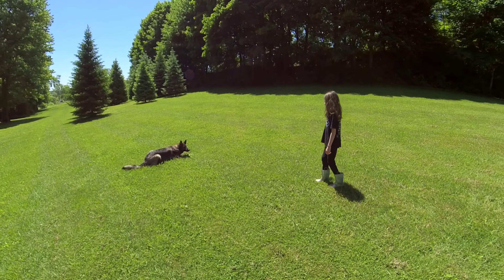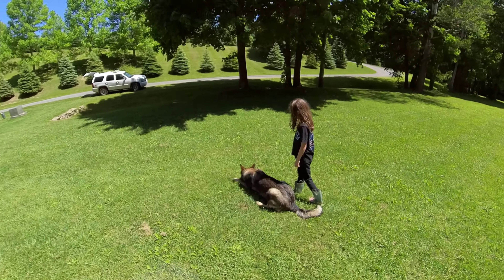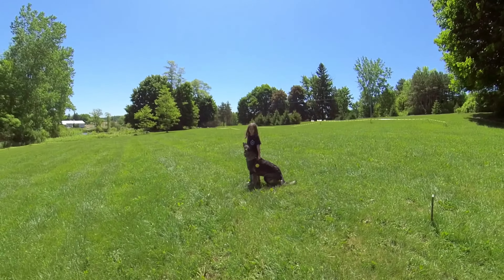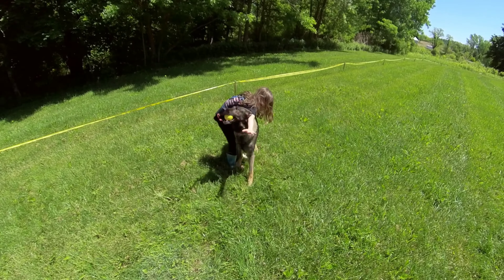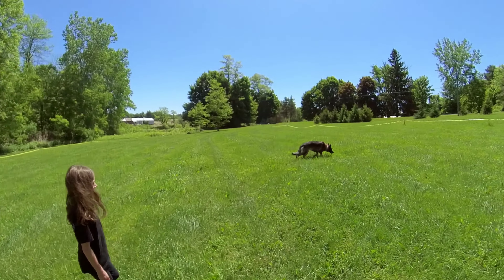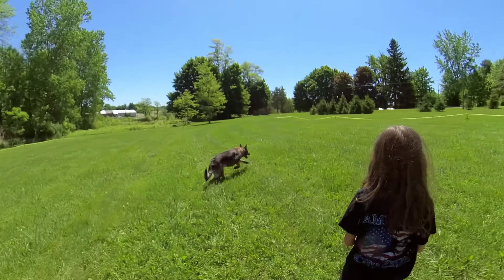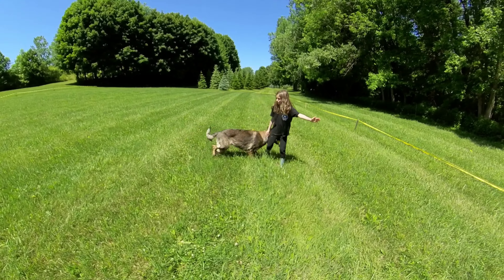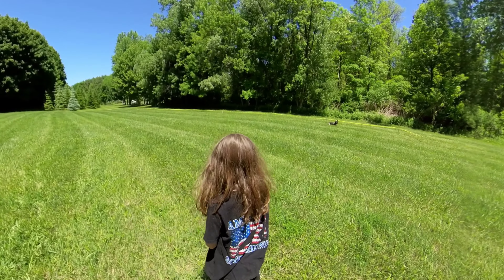How To Teach The American Schutzhund Article Search: Part 2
This is part 2 of our American Schutzhund article search training. We decided to use her ball instead of food as her reward, because we want to increase her drive to get to the article. The articles we are using for this search are a mixture of wood, carpet and leather. In her detection work, she has a firm understanding of leaving her nose at the source of the odor, so she already understands this reward system.

We also discuss the method in which we plan on searching the area. The method we are using consists of her crossing in front of us as we move up the center of the search area. We are making sure that when we send her to one side that she searches all the way to the boundary line. Once she gets to the boundary, we are calling her back towards us and sending her to the opposite side.

It is very noticeable when she comes into the odor, as she makes a sharp turn towards where the article is placed. I am getting much better at reading her change of behavior.